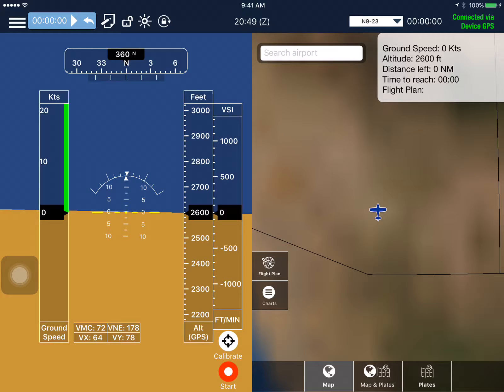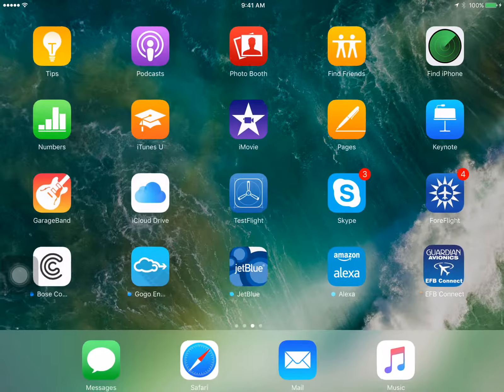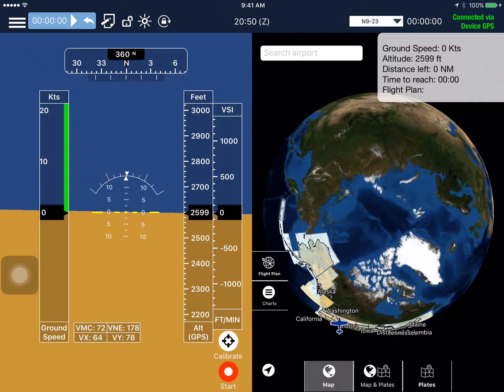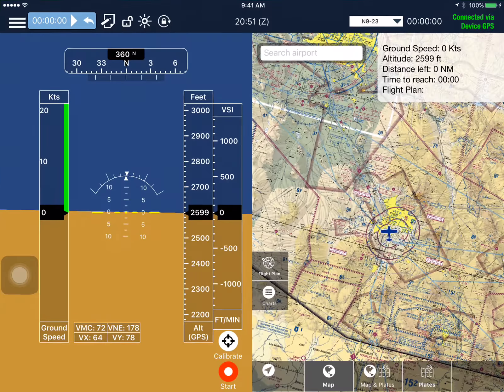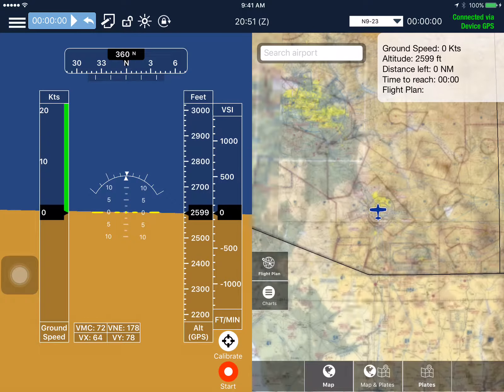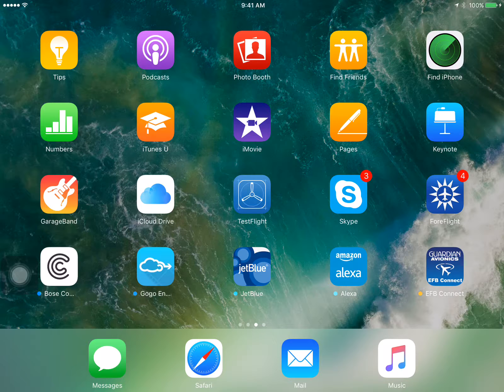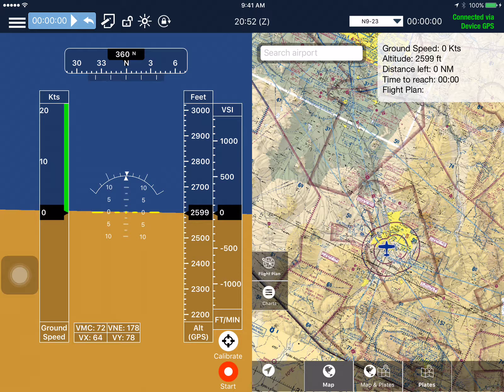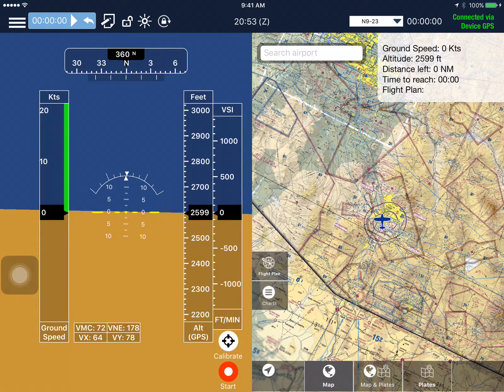20161117 map position issue